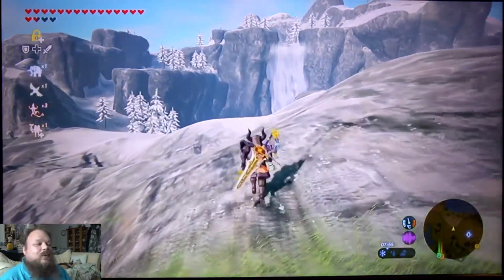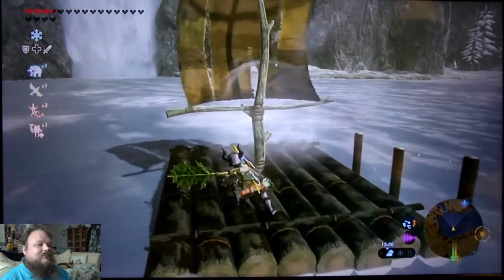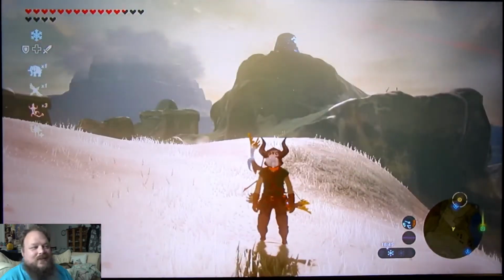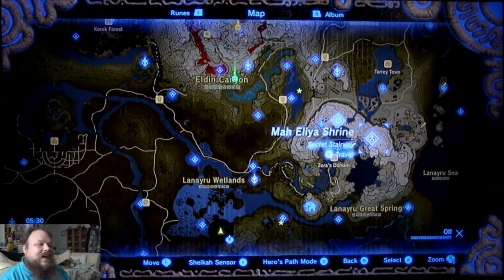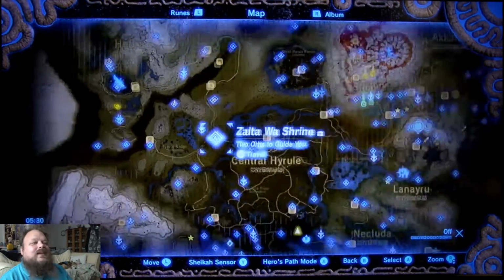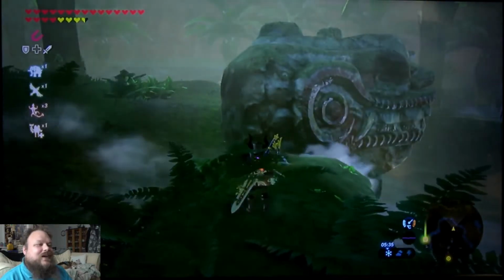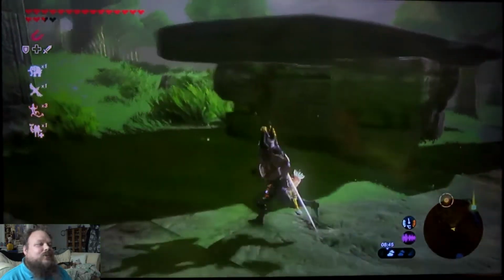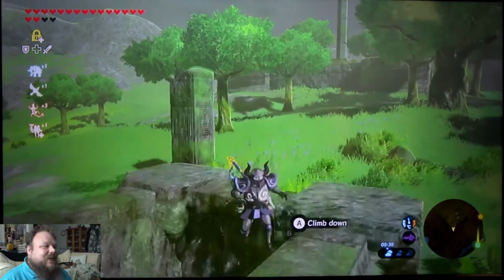DTG: The Archaeology of Legend of Zelda Breath of the Wild - Dracozu Lake & Guchini Plain (Part 4)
Welcome to Digging the Game. In this series we play topical computer games as archaeologists. Archaeological gaming is a fascinating and fun form of archaeology we can all get involved in!

Today we examine the snowy mountains of the Great Plateau, place names on the Hyrule Map, Dracozu Lake and the Guchini Plain Barrows.

First Published 24th August 2018 on Archaeosoup's Main Channel.